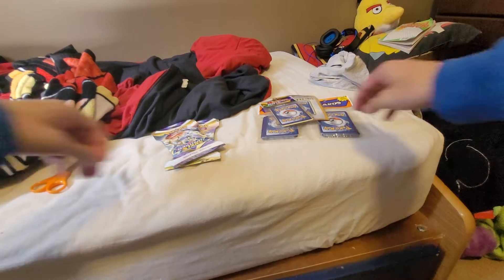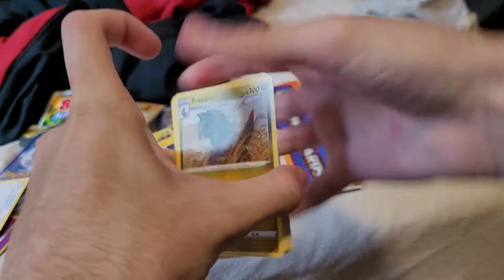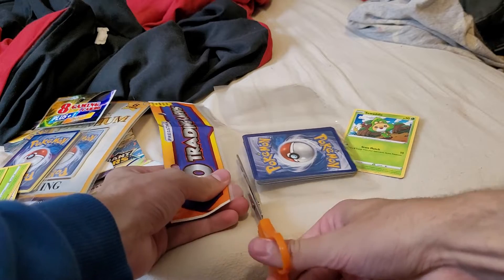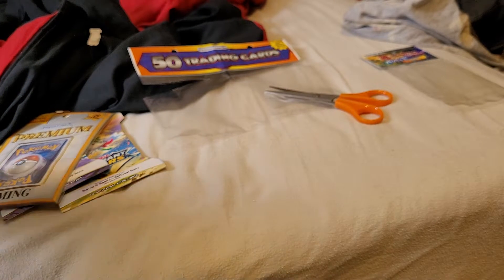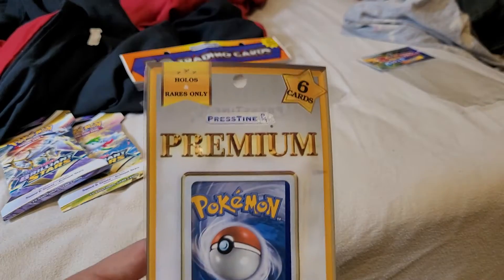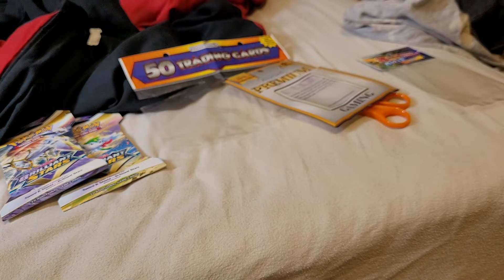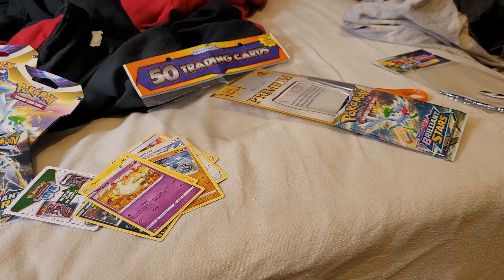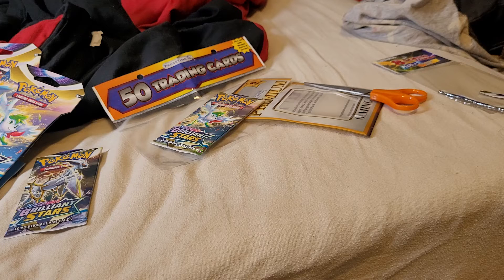Pokémon TCG Opening | Random Opening [Feat. 7-ELEVEN]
*Today is 7-Eleven Day [7/11], so get your Free Slurpee Today!*

Hey Guys! Welcome to another Pokémon TCG Opening, as I bought these Cards at 7-Eleven, so it's a Random Opening!

I hope that you Guys Like and Enjoy the Video the Best Way!!!